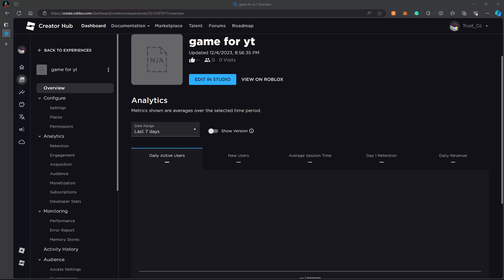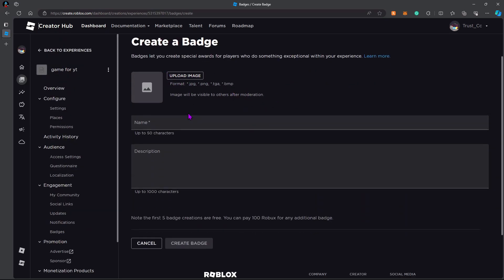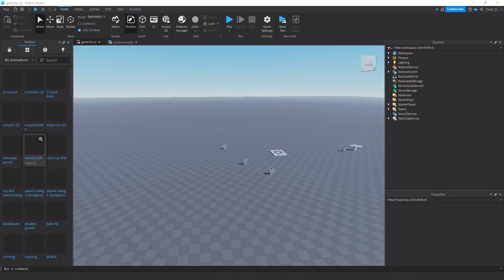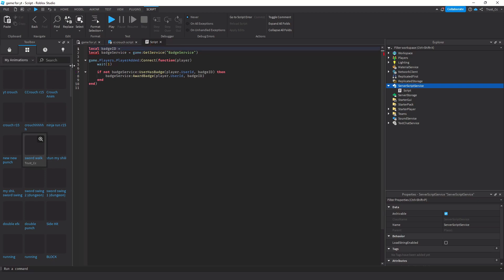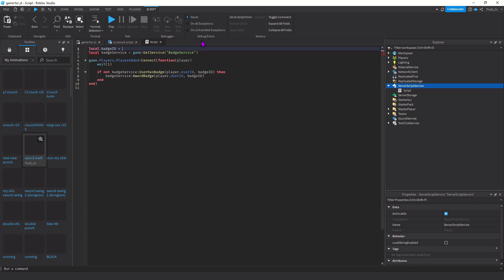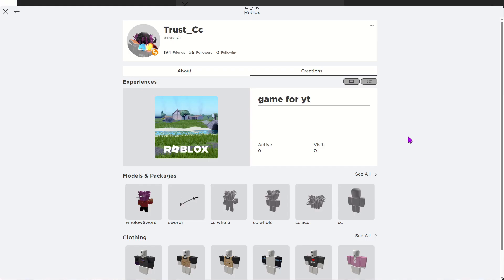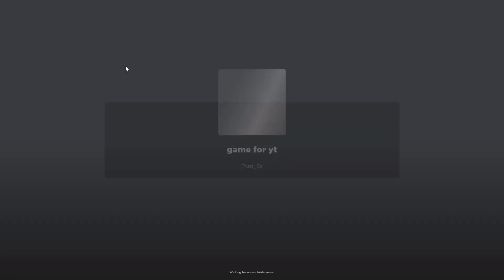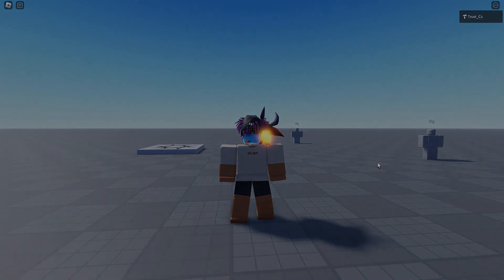How to make a Welcome Badge in Roblox Studio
This video is part of a little scripting series of simple things you can add to your game. If you have any questions on this vid or suggestions for future vids I can answer them in the comments and in my discord server.

SCRIPT IN COMMENTS!!!